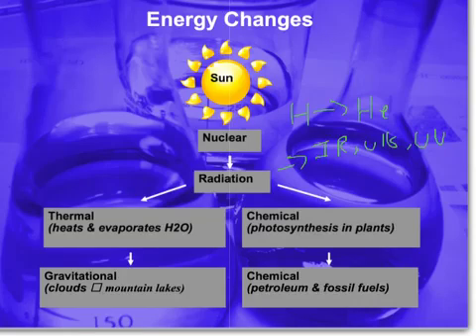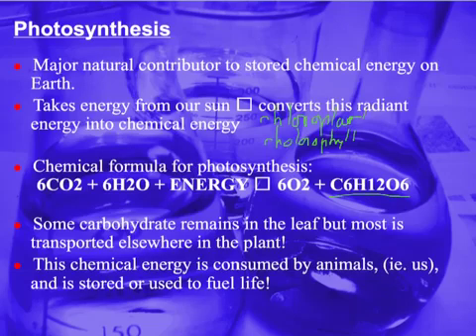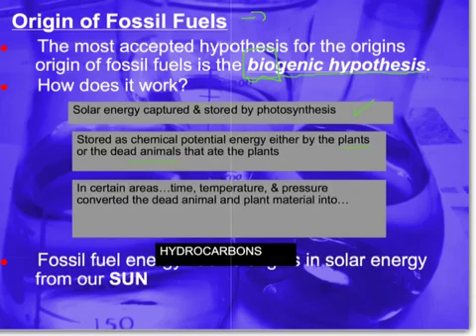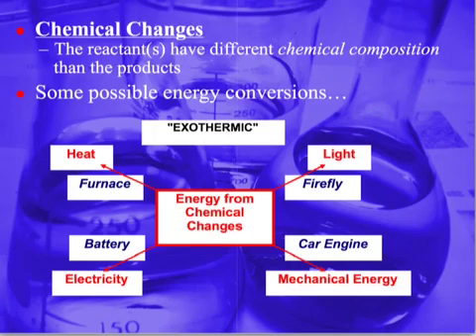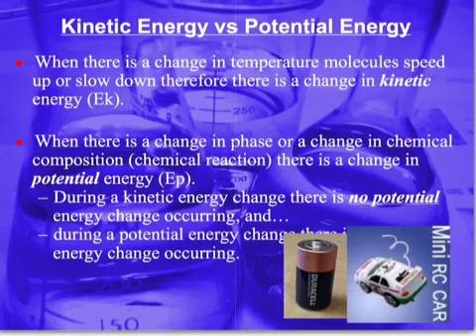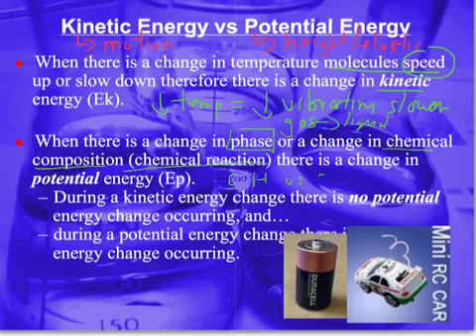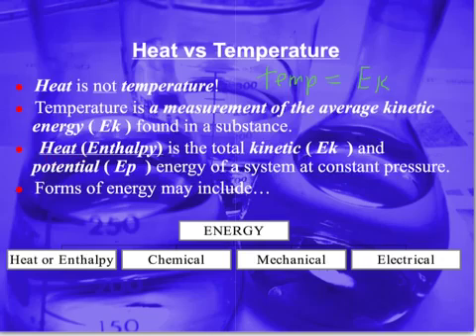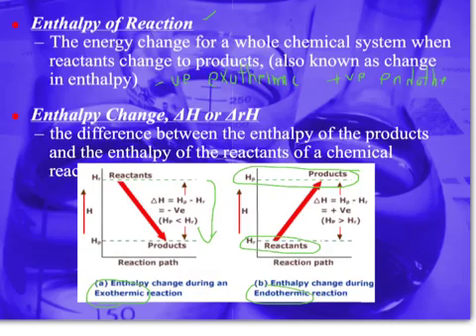TC P1 Sources of energy